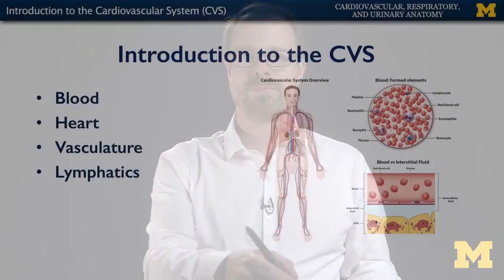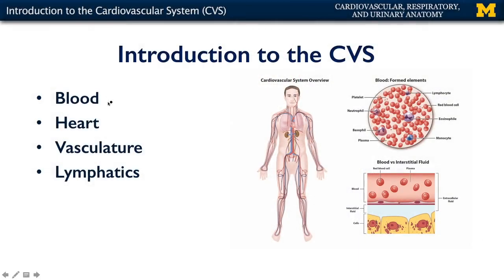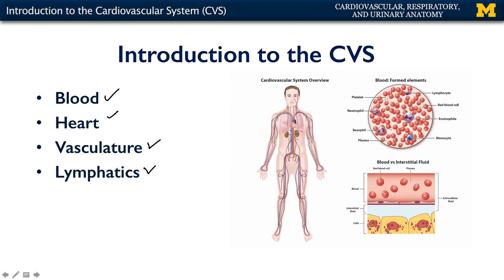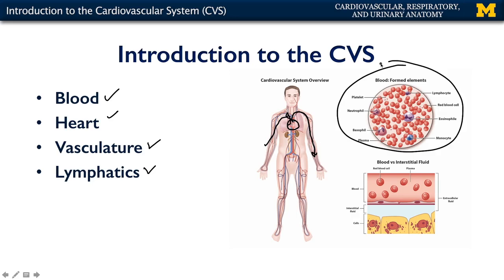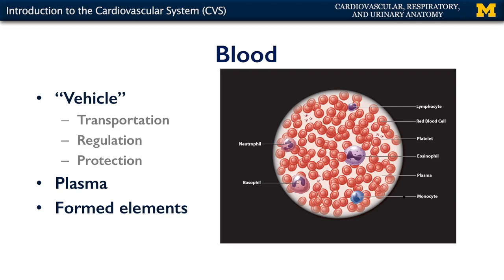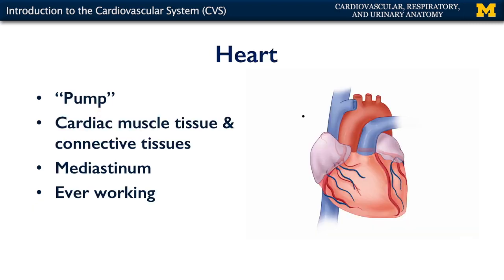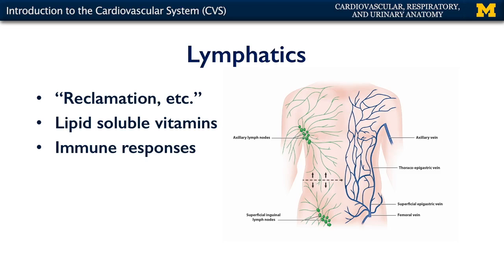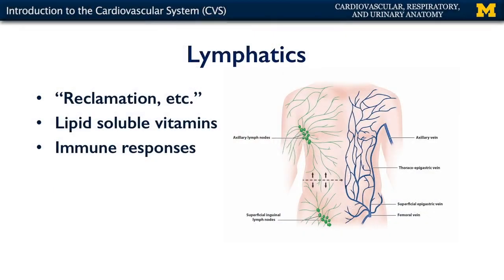Introduction to the Cardiovascular System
A short lecture by Dr. Glenn Fox introducing students to the anatomy of the cardiovascular system in the human body.